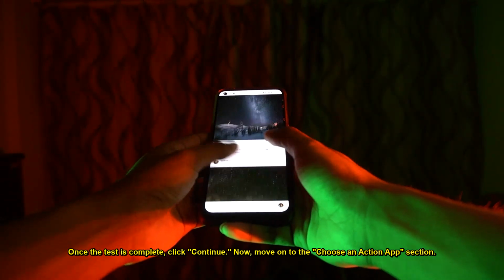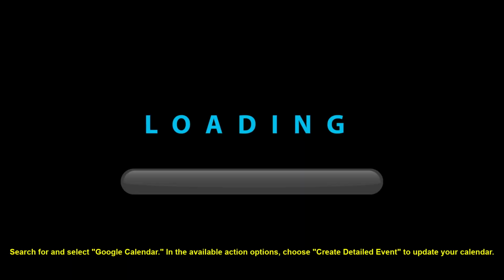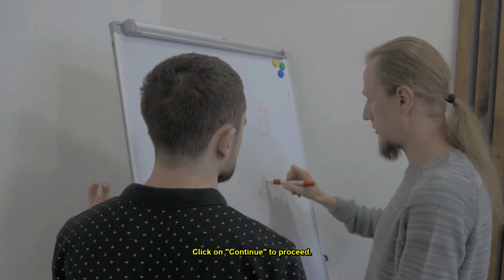How to update your Google Calendar with Zapier - Step By Step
In this step-by-step tutorial, learn how to effortlessly update your Google Calendar using Zapier! Whether you're automating your schedule or integrating apps, this guide will help you streamline your calendar updates in no time. Follow along as we walk you through the process of creating Zaps that connect your favorite tools to Google Calendar. Say goodbye to manual entries and hello to productivity!